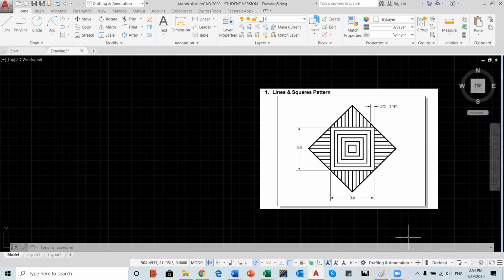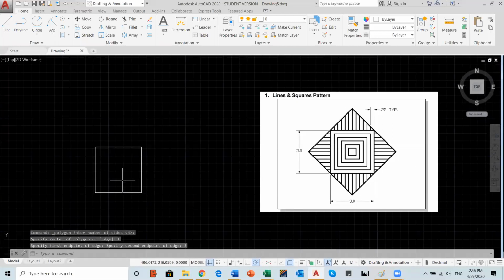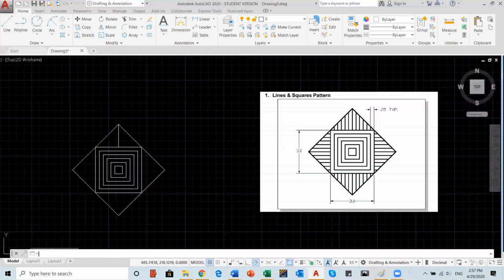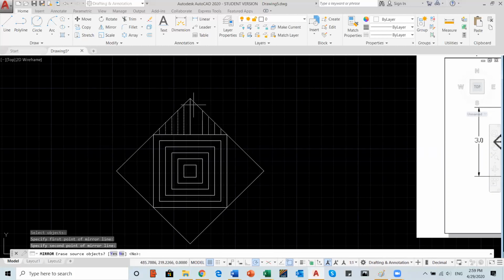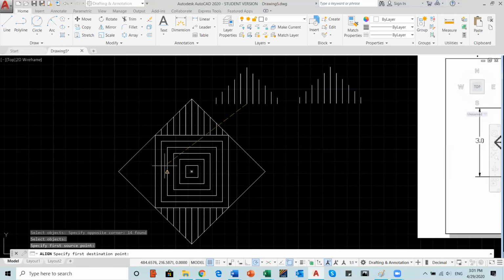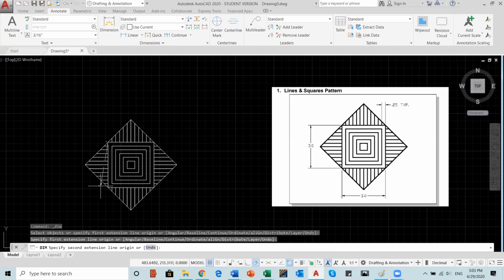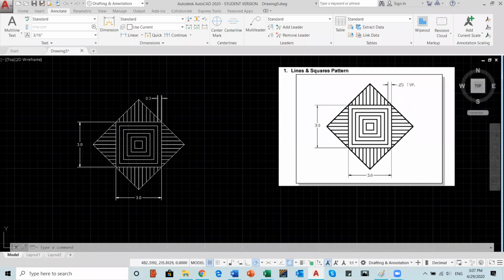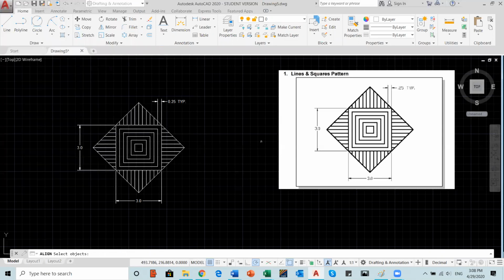AutoCAD _Lines _ Offset_ Polygons_ Mirror_ Align_ Object Snaps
AutoCAD 2020 Tutorial First Level 2D Fundamentals
By Luke Jumper, Randy H. Shih
Published July 12, 2019
Print ISBN: 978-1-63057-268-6 | ISBN 10: 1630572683
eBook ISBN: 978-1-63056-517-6